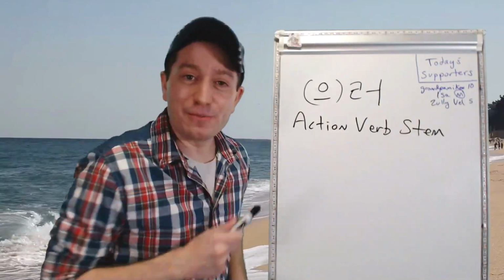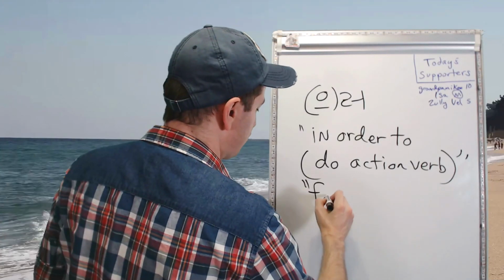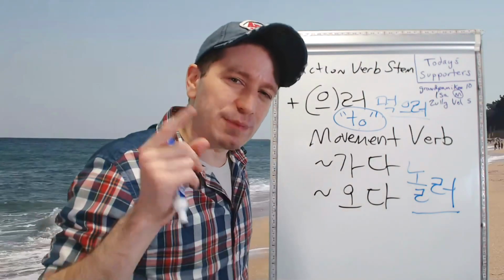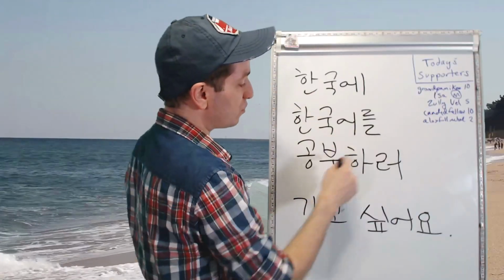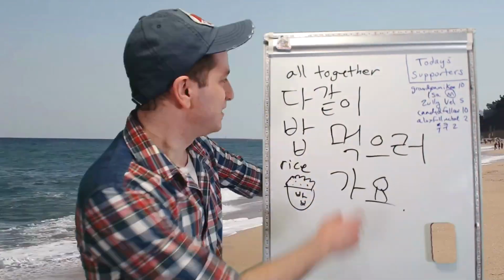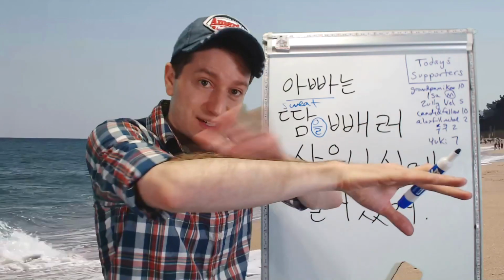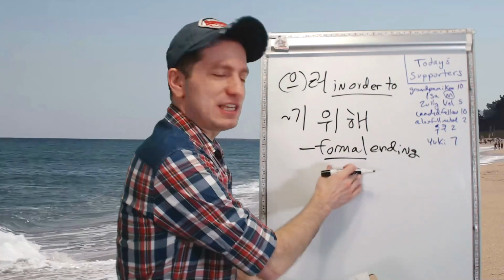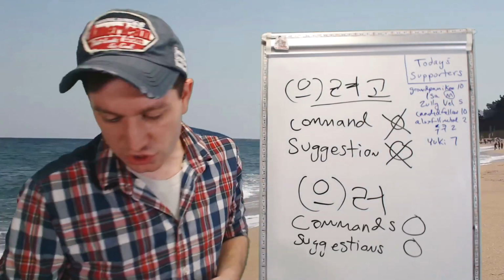(으)러 "Going to" | Live Class Abridged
This is an abridged version of the live Korean class from 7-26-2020 about the grammar form (으)러. This is a beginner level class.